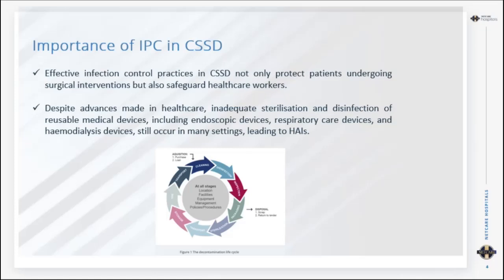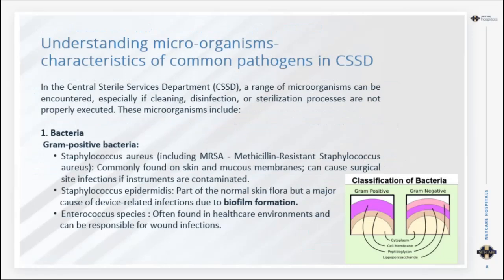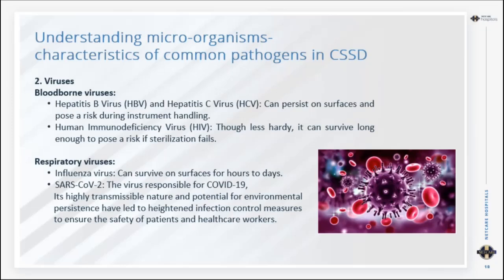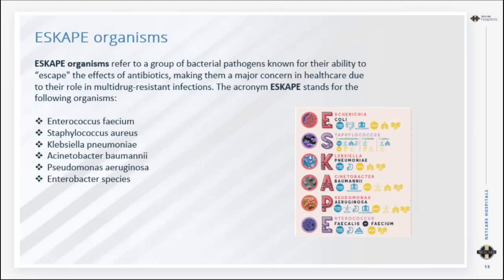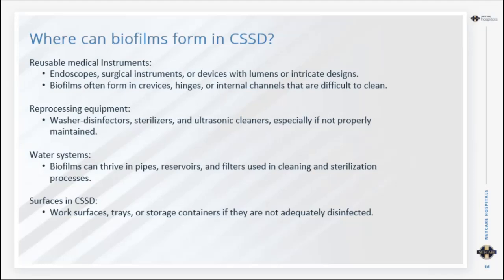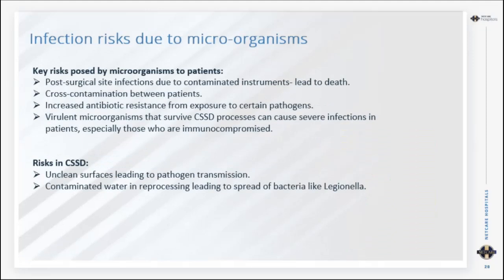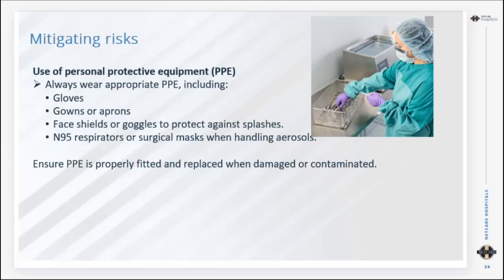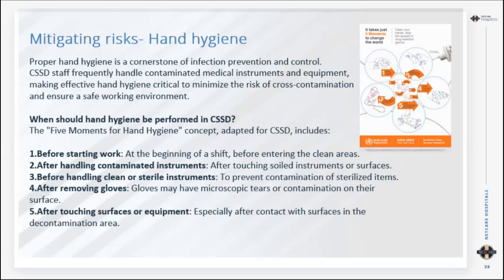SafMed Webinar: Pathogens in the CSSD - Know your Risk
Presented by Liza Sitharam